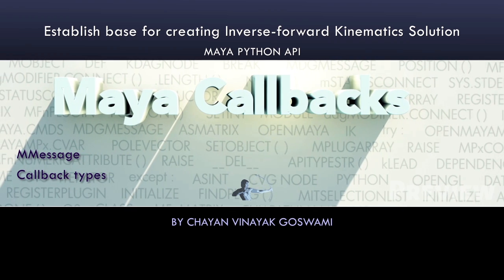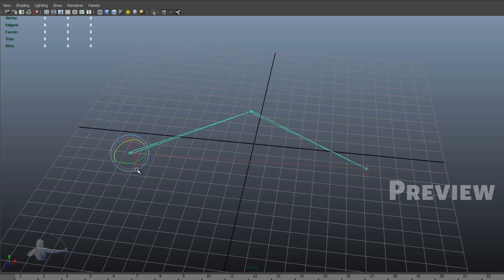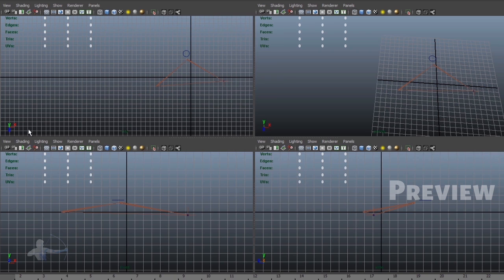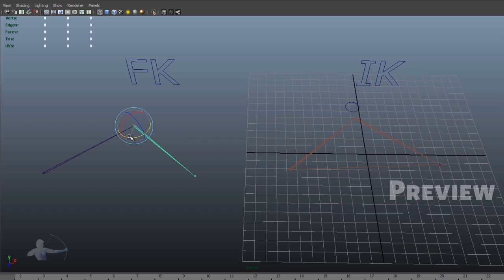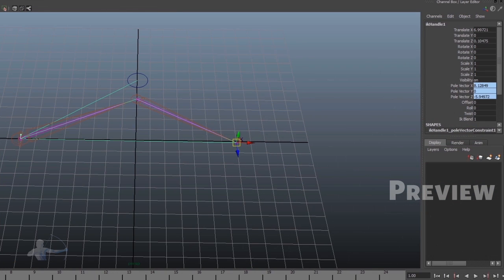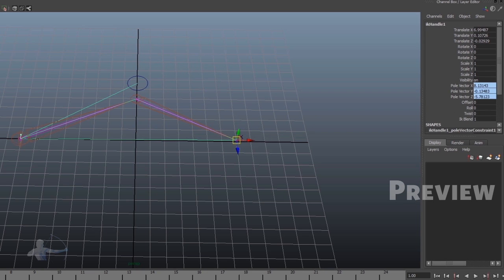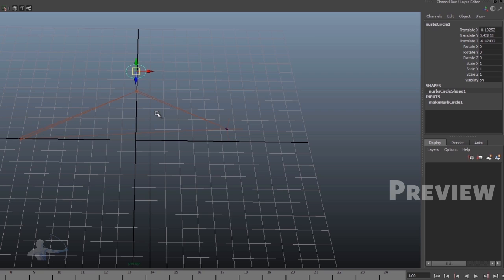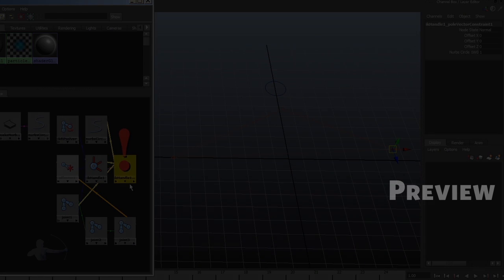18 - Callback-Understanding Solution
In this video we will understand what is the problem for which we are going to write a solution. We will understand the structure of code for our IK-FK seamless switching using Callback, what will be the change for animating joints using this technique.